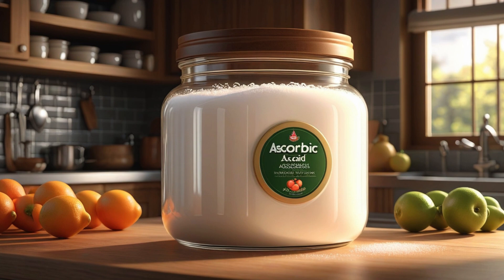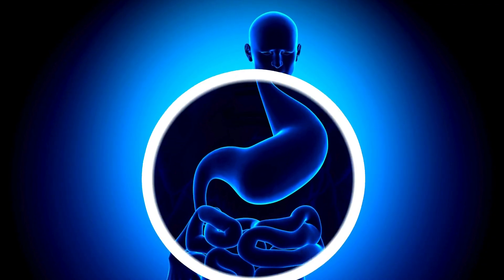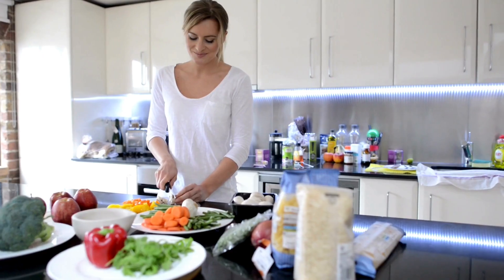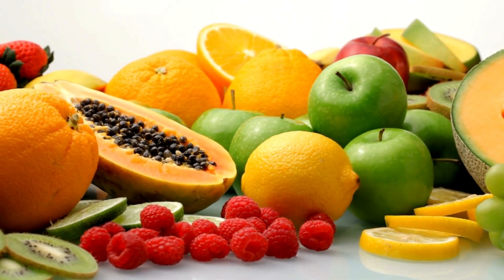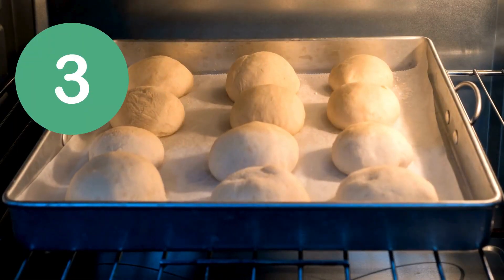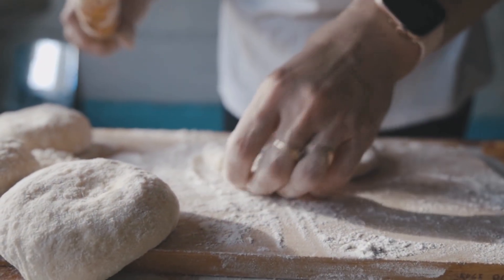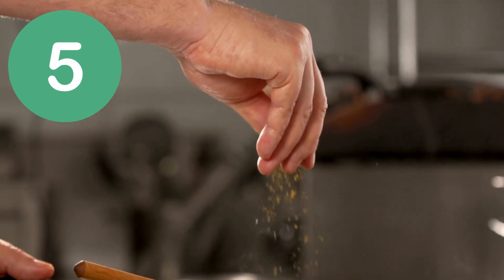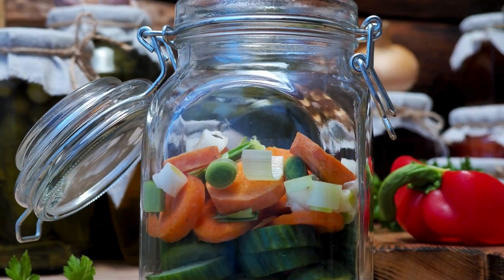What is Ascorbic Acid?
What is Ascorbic Acid ?@Zeniapillay284
Uses of Ascorbic Acid (Vitamin C) in the Kitchen
Ascorbic acid is widely used in cooking and food preparation due to its antioxidant and preservative properties. Here are some common kitchen applications:

1. Prevents Fruit & Vegetable Browning 🍏🍌
Sprinkling ascorbic acid or soaking cut fruits (like apples, bananas, and avocados) in water with Vitamin C helps prevent oxidation and browning.
Commonly used in fruit salads and fresh-cut produce storage.
2. Preserves Food Freshness 🥗
Added to homemade juices and smoothies to retain color and flavor.
Used in jams and jellies to enhance preservation.
3. Improves Baking & Dough Quality 🍞
In bread-making, ascorbic acid strengthens gluten, improving dough elasticity and volume.
Helps yeast fermentation by creating a better rise.
4. Enhances Meat Curing & Preservation 🍖
Used in meat curing processes to maintain color and prevent oxidation.
Often added to processed meats like sausages and smoked meats.
5. Maintains Vitamin C in Cooking 🥦
Helps retain Vitamin C content in soups, stews, and sauces when added at the end of cooking.
Useful in canning and freezing to preserve nutrients in fruits and vegetables.